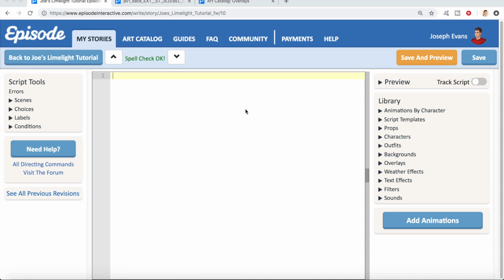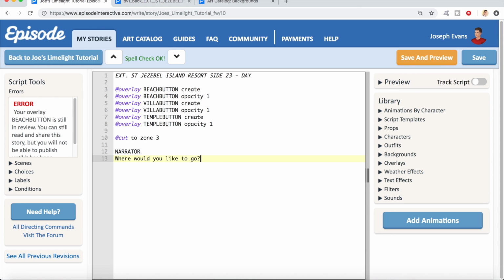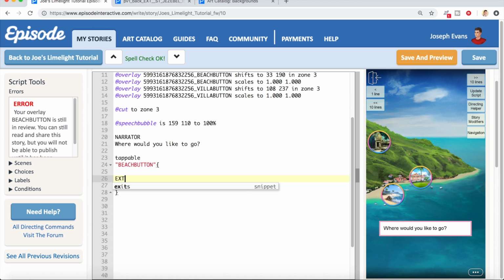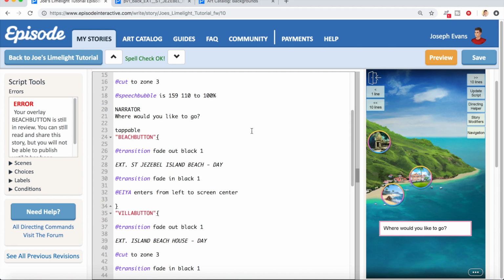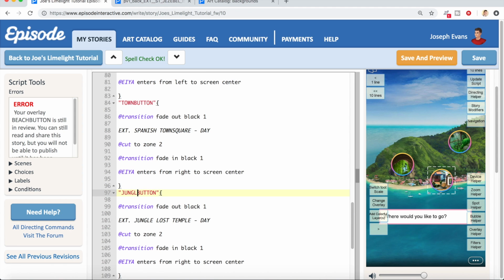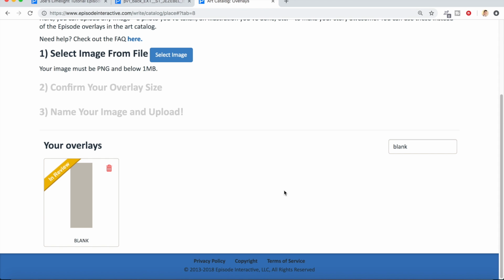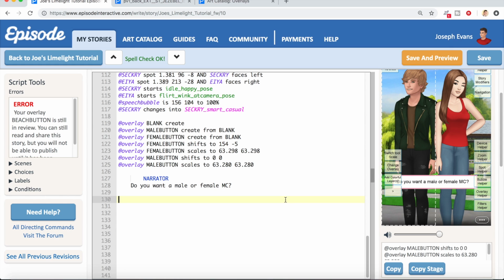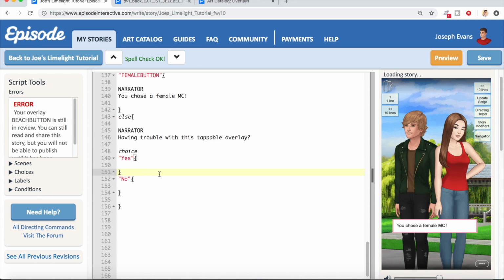TAPPABLE OVERLAYS - Episode Limelight Tutorial 9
My Grandma Then Lost Her Damn Mind Once Again (INK)
My Grandma Then Lost Her Damn Mind Once Again (LIMELIGHT)

You can also get goody bags, early access to my tutorials, voting on what tutorials I make, and personal help from me!

EPISODE STORIES:
Soulbound
The Secret of Rain
The Last Goodbe
Glitch Girl